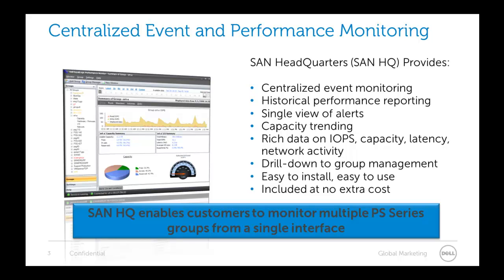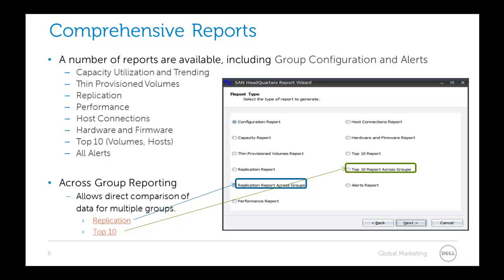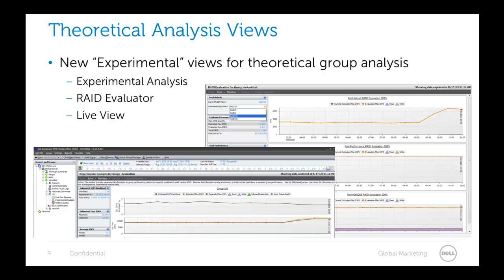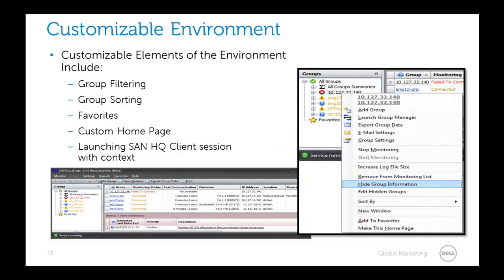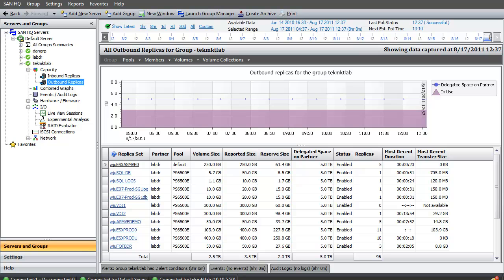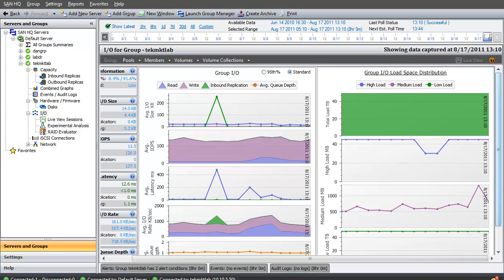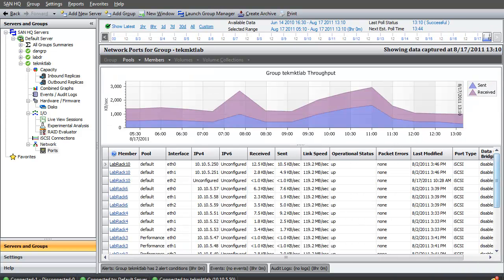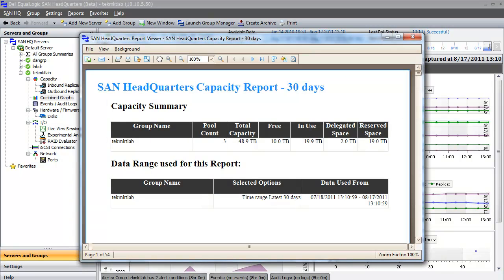Introduction To: Dell EqualLogic SAN HeadQuarters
This video describes the new features in the Dell EqualLogic SAN HeadQuarters v2.x storage monitoring software. The video will first describe the new and existing functionality of SAN HeadQuarters (SANHQ) and then show a demonstration of how to understand and navigate the views of SANHQ.